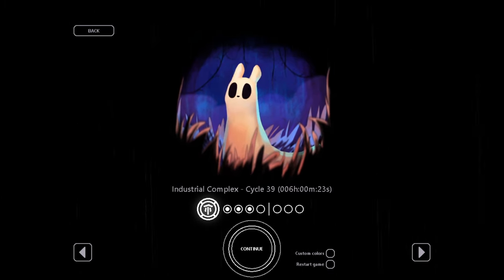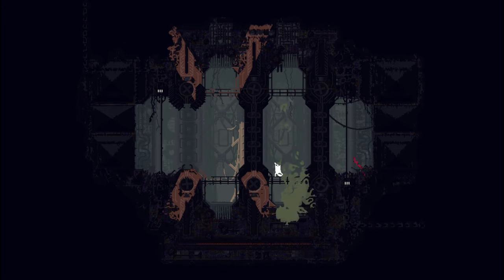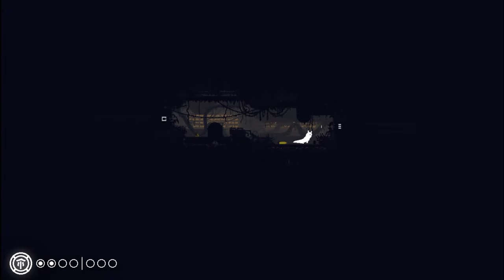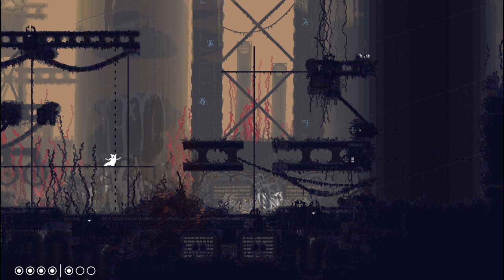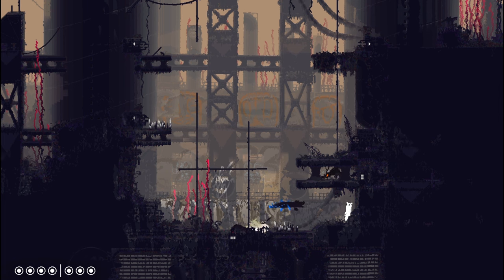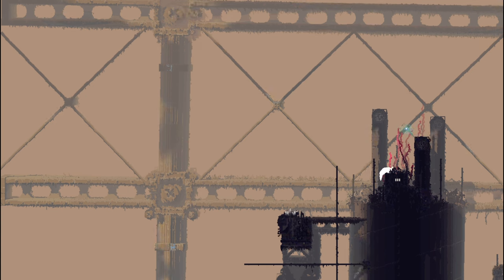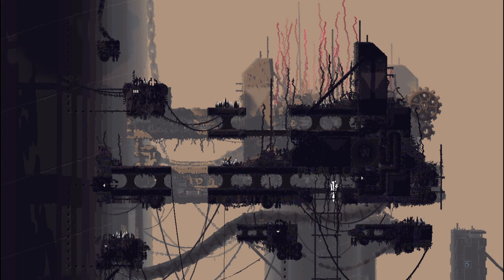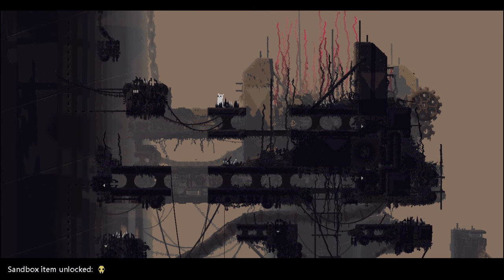Rain World - 16 - the nest at the very top of the world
some places are just completely infested with life and that's a problem